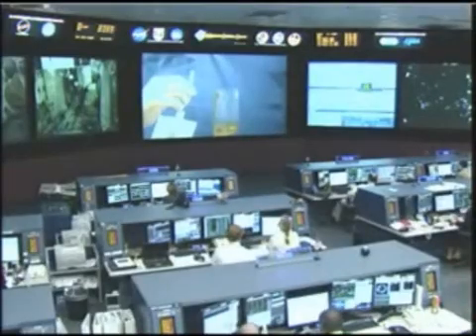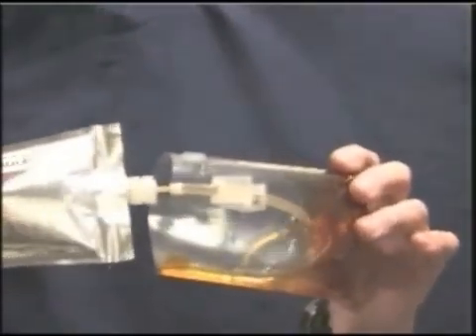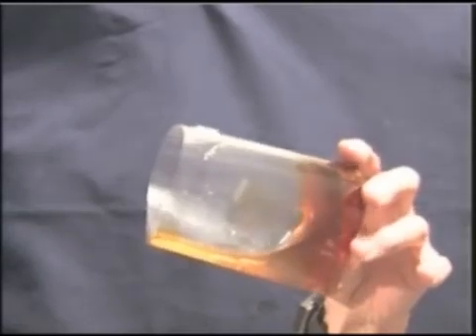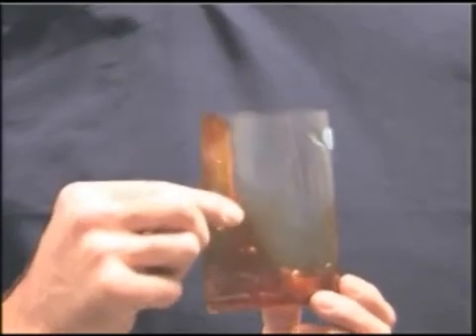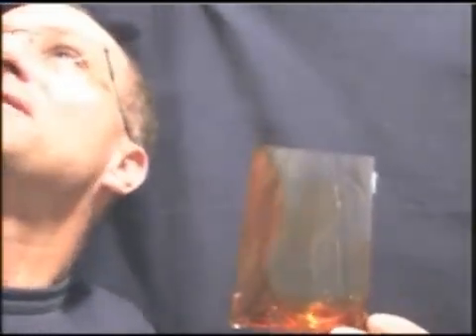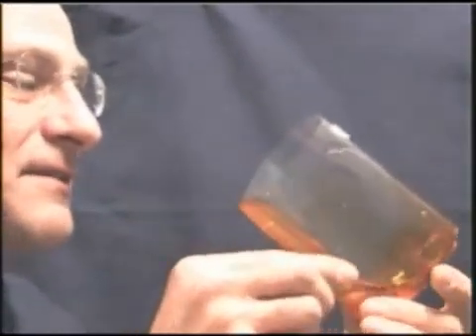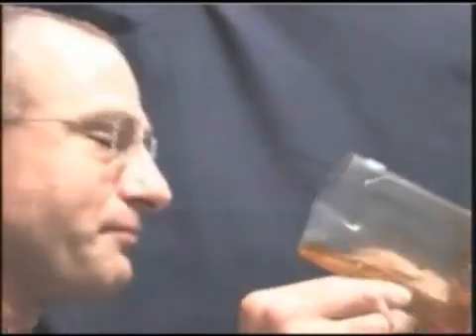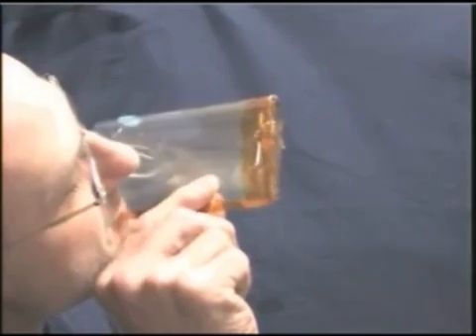One Cup of Coffee to Go!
Using a piece of transparent plastic and some tape, STS-126 Mission Specialist Don Pettit builds a coffee cup that works in a weightless environment.